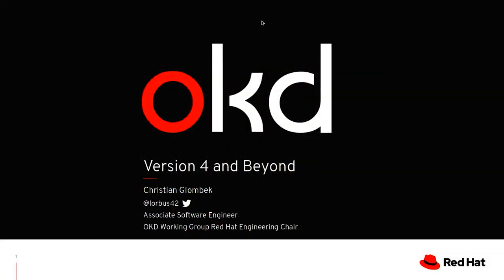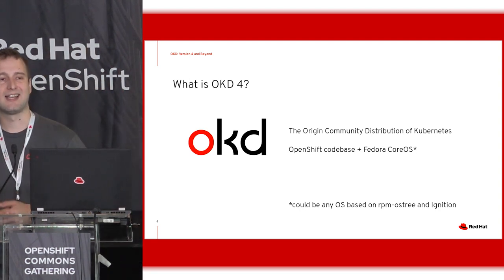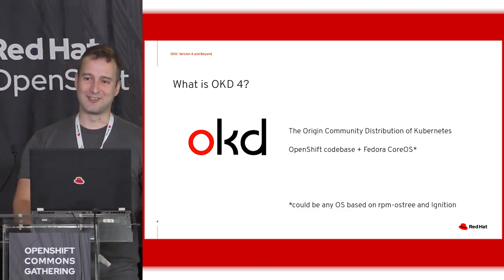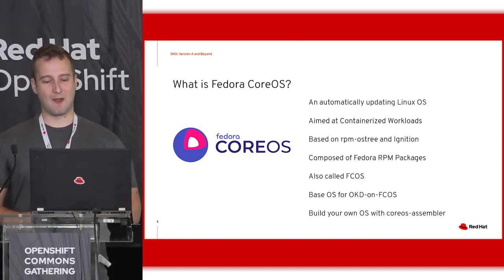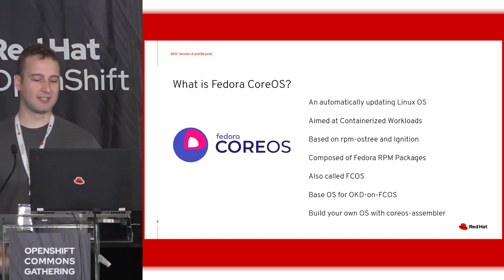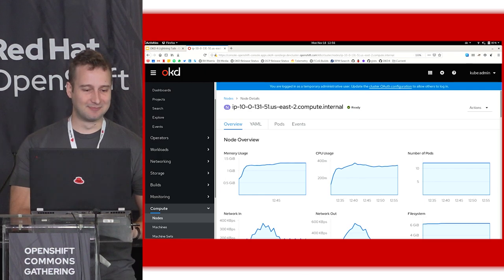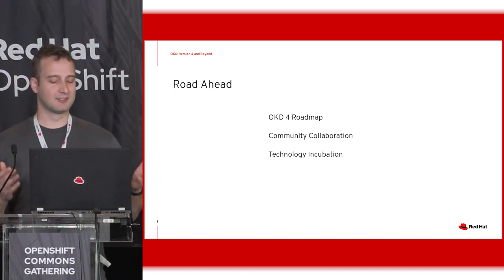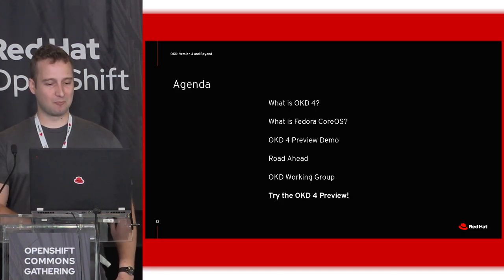07 OKD Version 4 and Beyond - Christian Glombek (Red Hat)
OpenShift Commons Gathering @ Kubecon/NA San Diego November 18 2019
Christian Glombek (Red Hat)